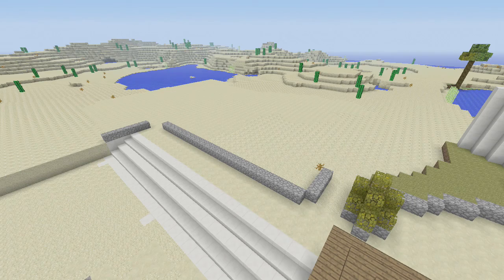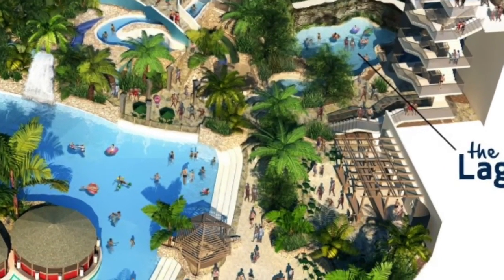Lets Build Center Parcs (Xbox 360) Ep 3: Cafe/Bar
Today I carry on building the Swimming Pool but today we turn our heads to the Bar Area